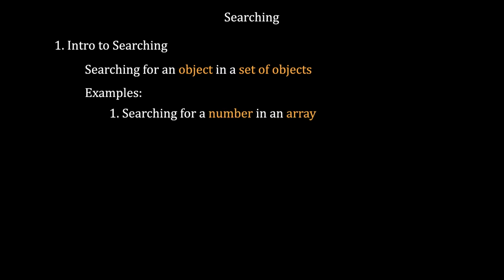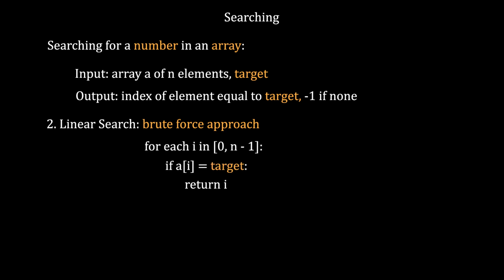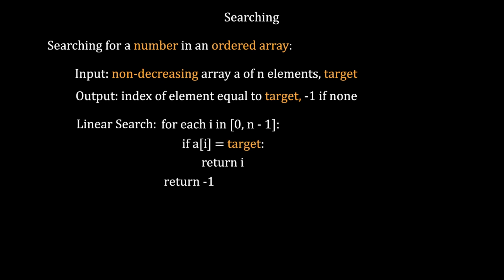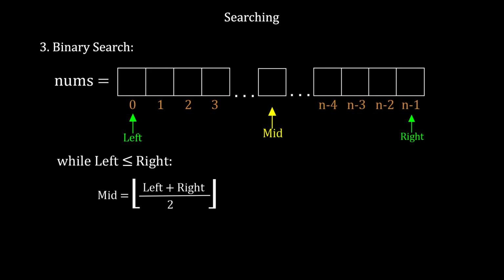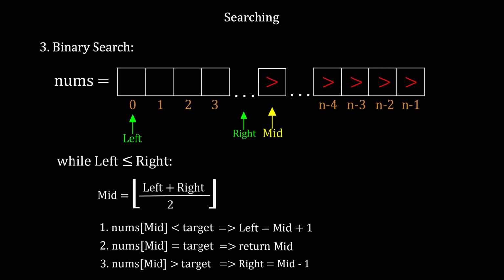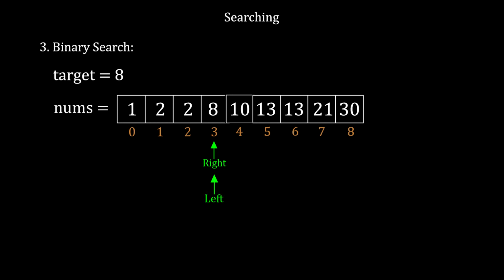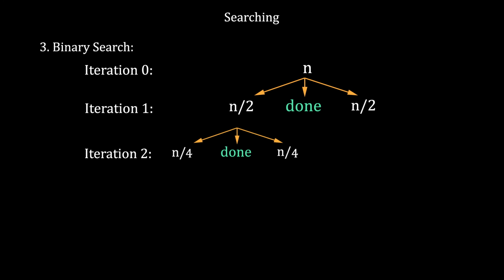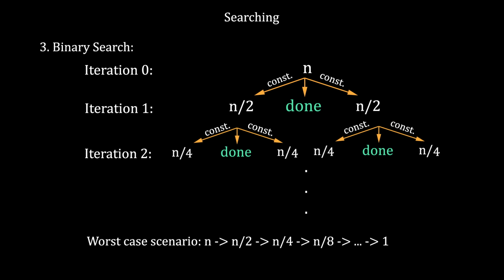Linear and Binary Searching | Algorithm Basics Explained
Transform your Coding Skills & Land your Dream Tech Job Go From "I Suck at Coding" to Landing Your Dream Job In this video, we break down two fundamental search algorithms—Linear Search and Binary Search. Learn how these algorithms work, when to use each, and how they compare in terms of efficiency. Whether you're a beginner or brushing up on your coding interview prep, this tutorial will help you understand the key differences and applications of these essential searching techniques.

🔍 Topics Covered:

Time Complexity: O(n) vs O(log n)
Practical Examples & Use Cases
Which algorithm is faster and when?
This video is perfect for beginners learning algorithms, students preparing for coding interviews, or anyone looking to improve their problem-solving skills!